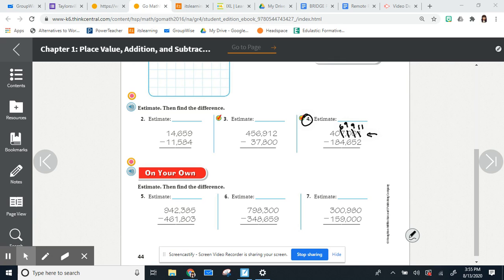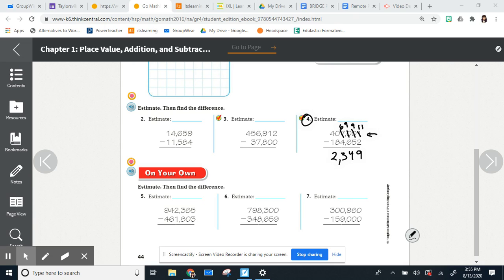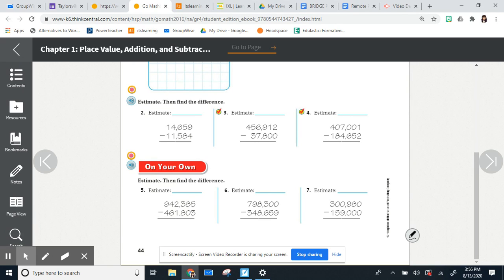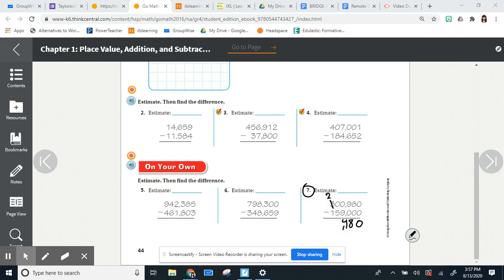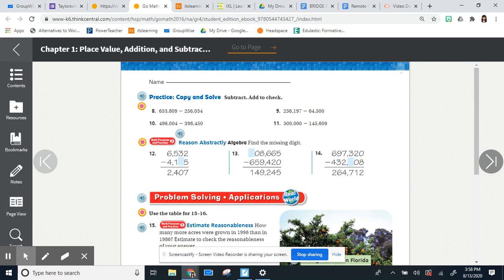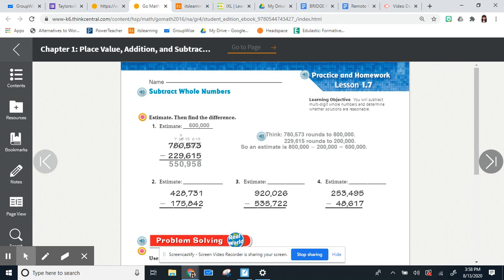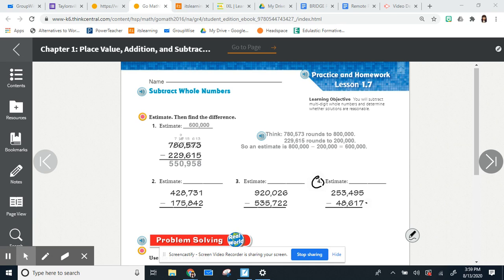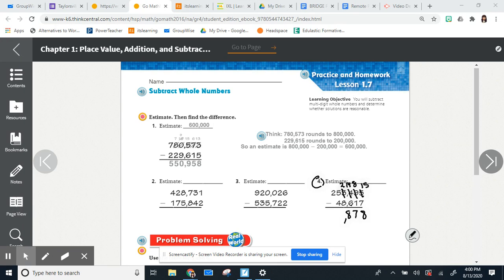4G Go Math Lesson 1.7